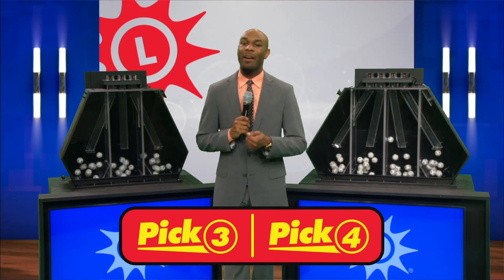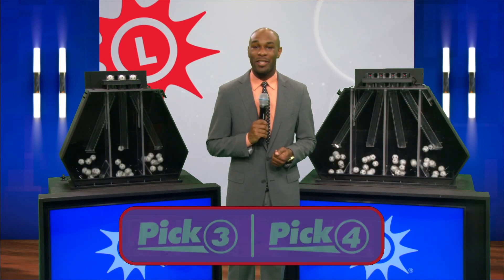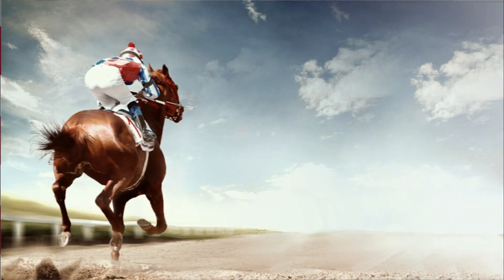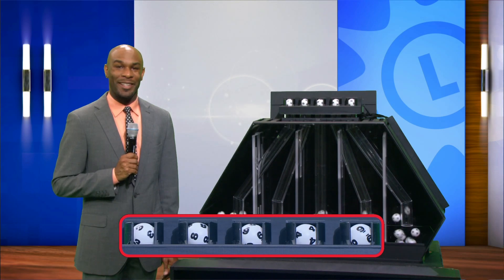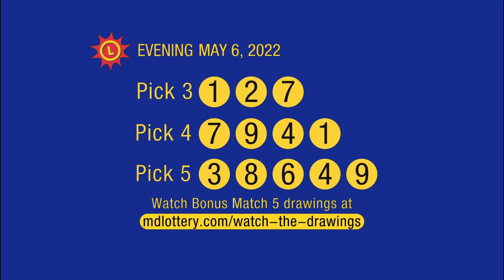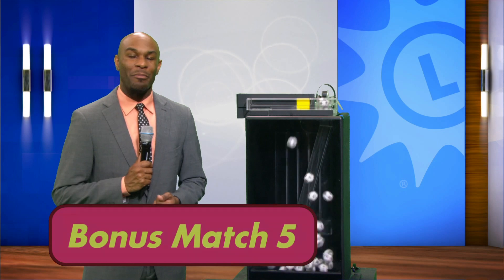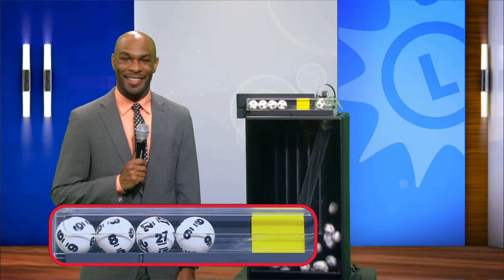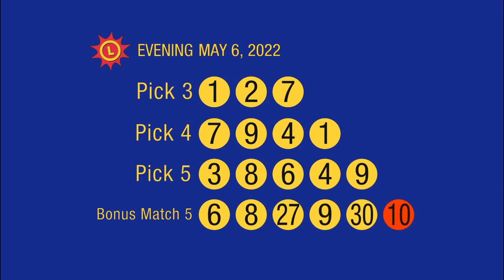5_6_22 - Evening